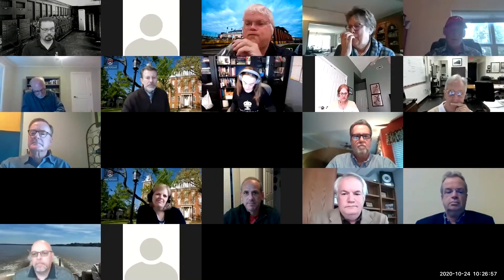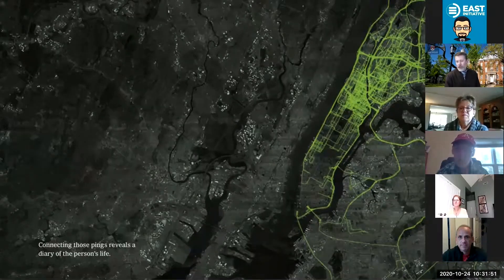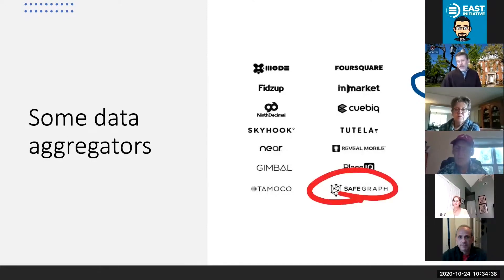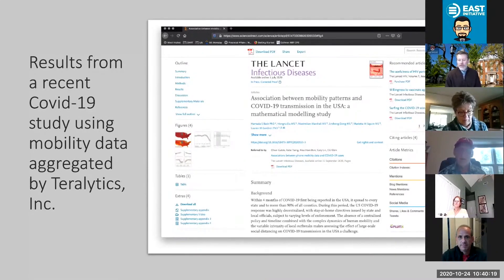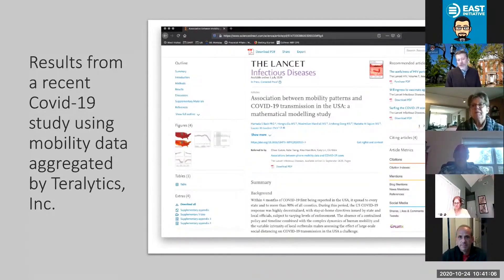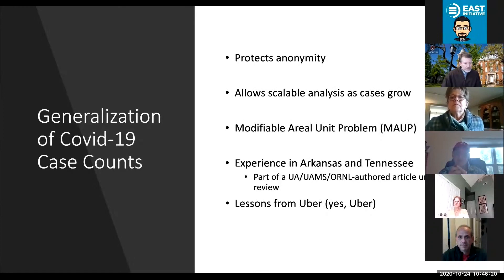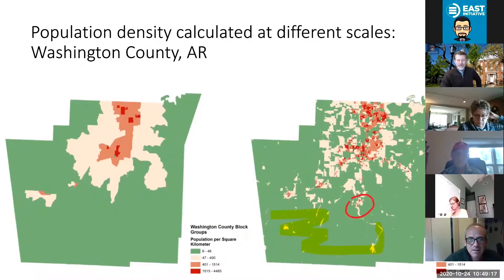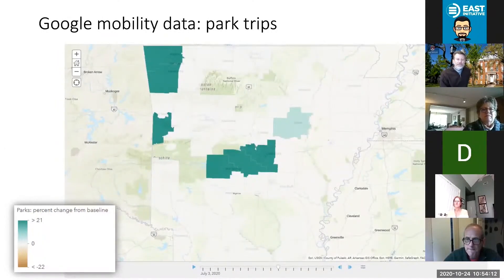04- The Use of Geospatial Technologies in Response to COVID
Dr. Jack Cothren and Malcolm Williamson present at the Annual Meeting of The Arkansas Academy of Computing, Oct. 24, 2020